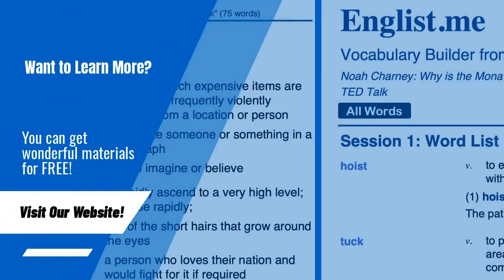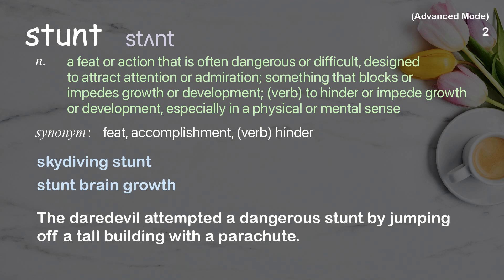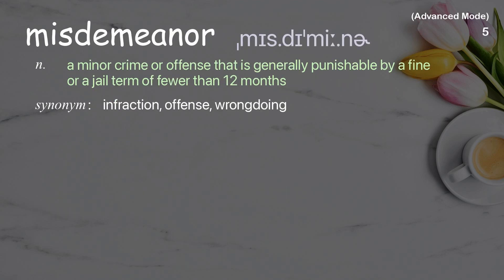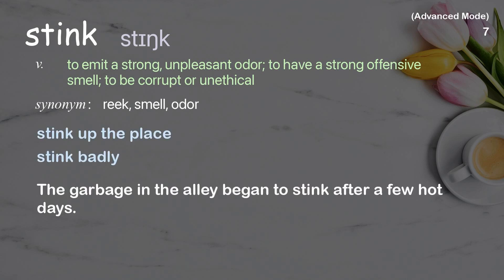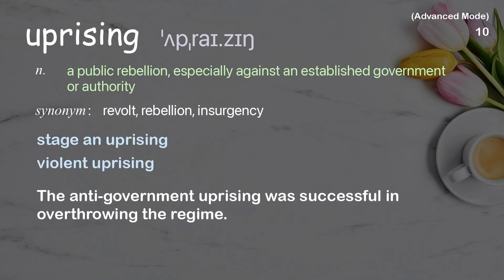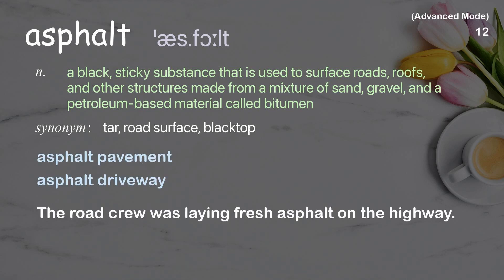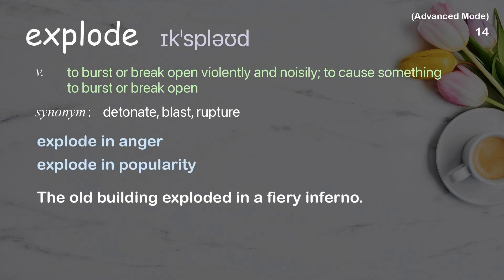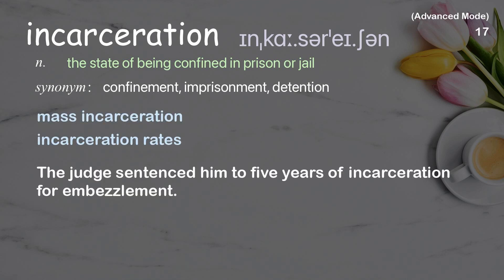17 Advanced Academic Words Ref from "How dirt bikes and STEM ignite ingenuity in Baltimore | TED"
■PLEASE NOTE

■Reference Source
Brittany Young: How dirt bikes and STEM ignite ingenuity in Baltimore | TED Talk